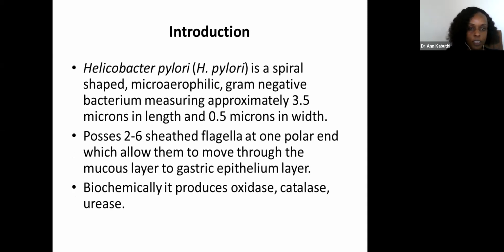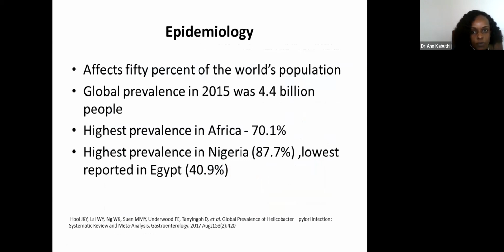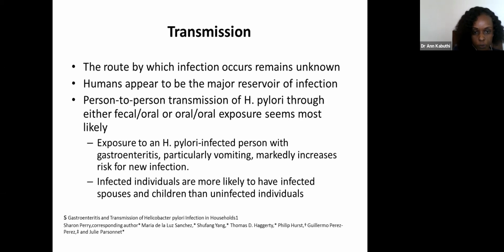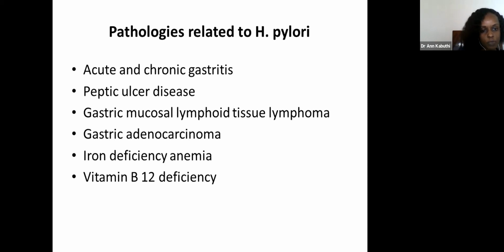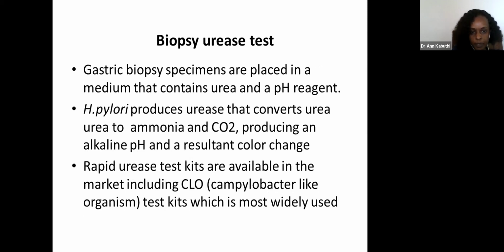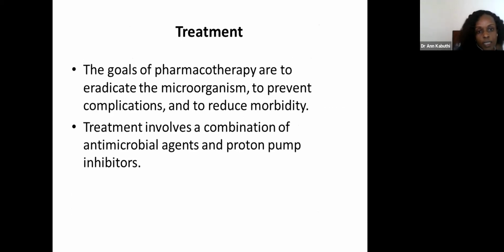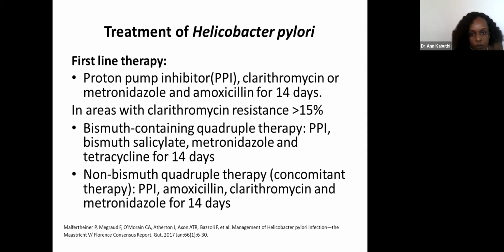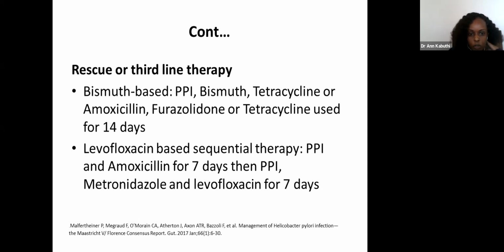Video Management of H Pylori infection